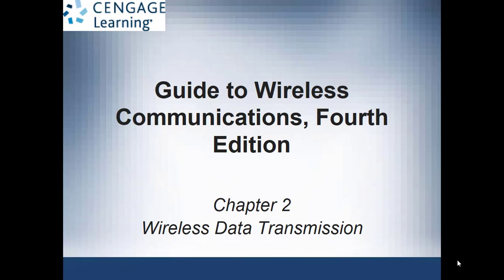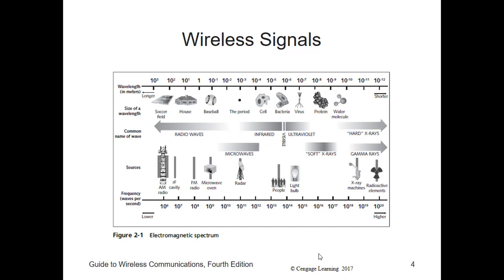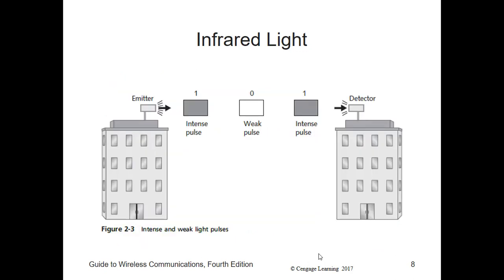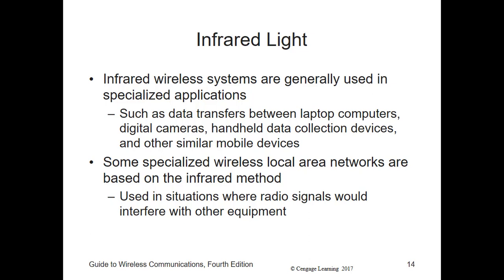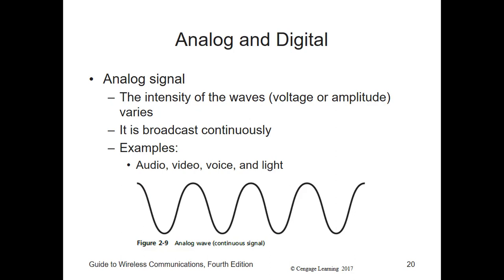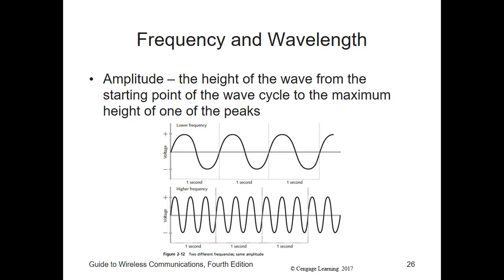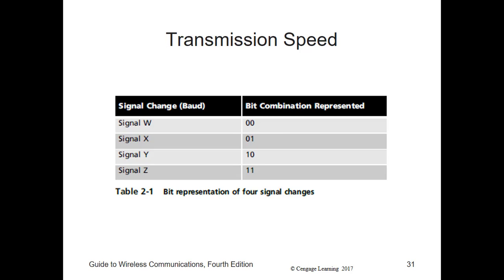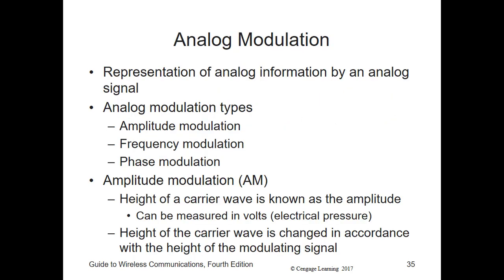Wireless 260 Chpt 2